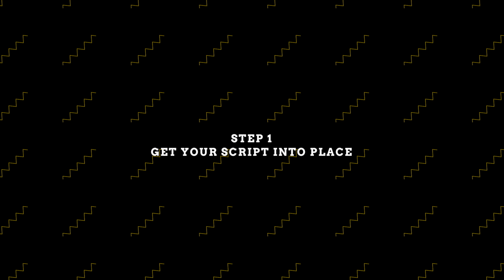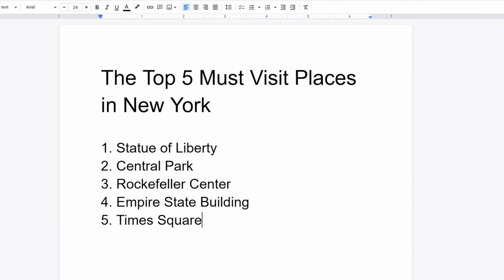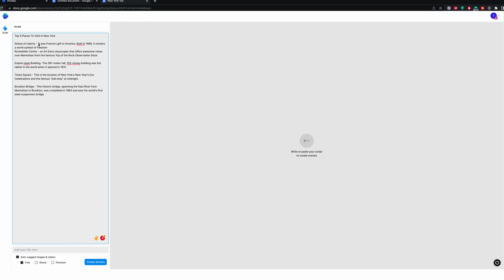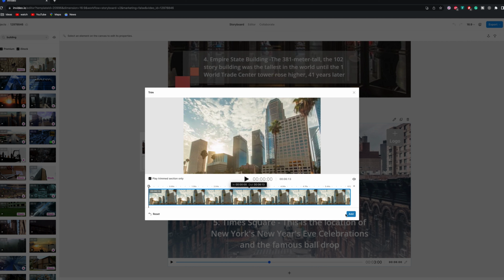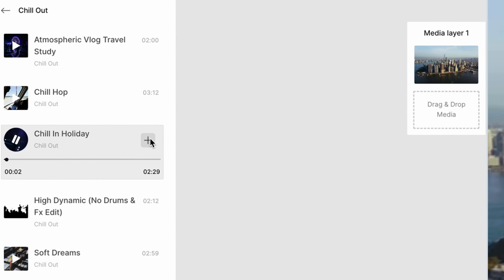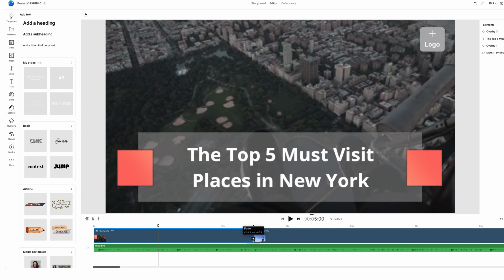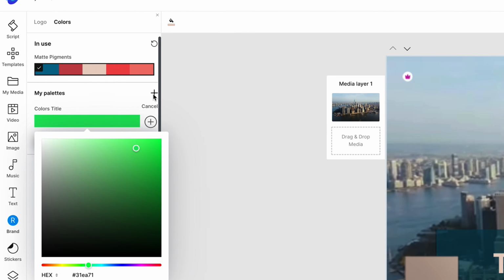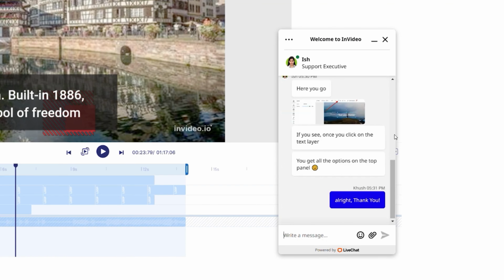How to make FACELESS YOUTUBE VIDEOS in 5 Easy steps | Make money on YouTube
The fear of being on camera and messing up is probably the single biggest reason that deters content creators like you from creating YouTube videos.

But what if we told you you can create engaging YouTube videos without ever showing your face by simply turning text into videos with the help of AI?

In this video we take you through the exact 5-step process you can use to turn your articles/blog posts into viral YouTube videos in minutes, even if you've never edited a video before!

Timestamps:
0:00- Anyone can make faceless YouTube videos
0:21- Step 1: Getting your script in place
1:00- Step 2: Turning your script into a video
2:53- Step 3: Choosing the right music track
3:52- Step 4: Customise your video and add finishing touches
5:00- step 5: Add an end-screen

Want to learn more about how you can grow your channel and make money on YouTube?